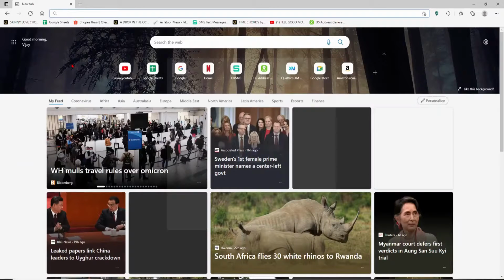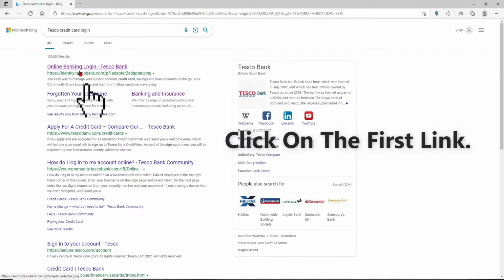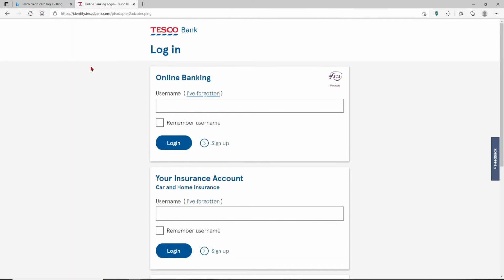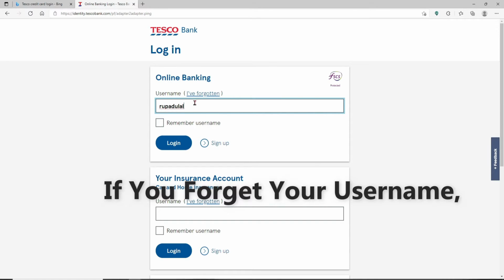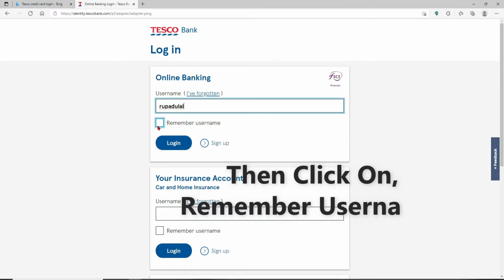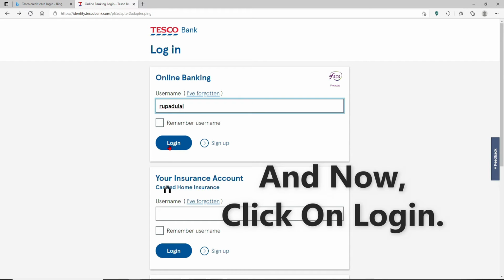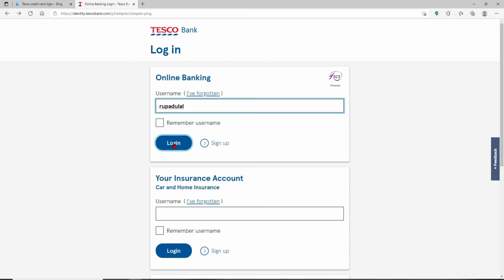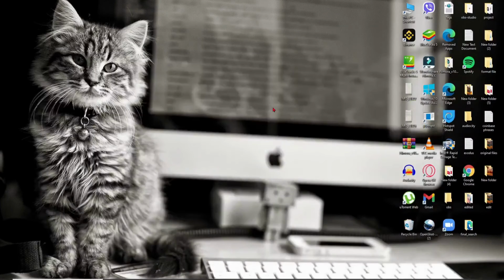How To Login Tesco Credit Card Account?? Watch Step By Step Sign In Tutorial Video